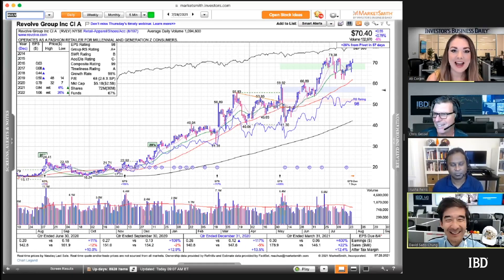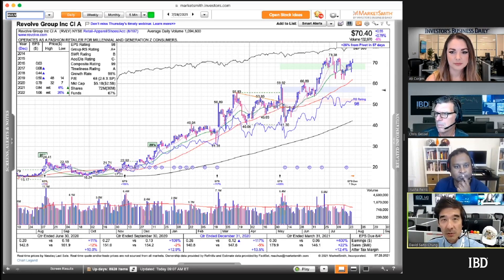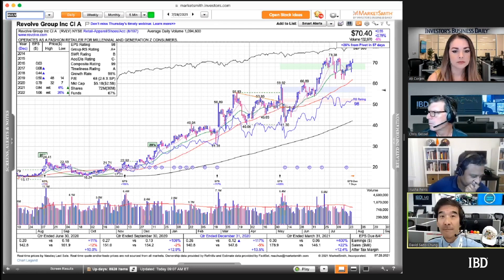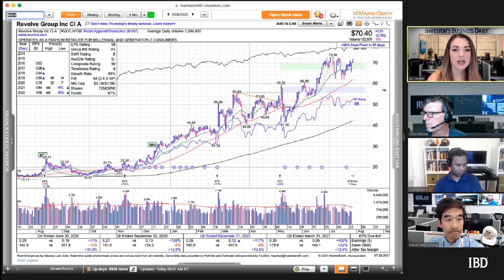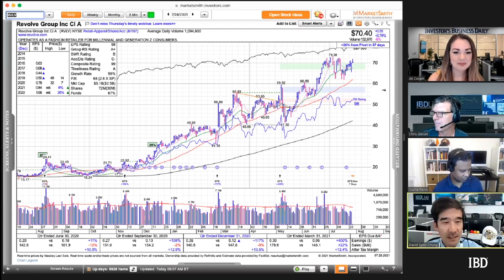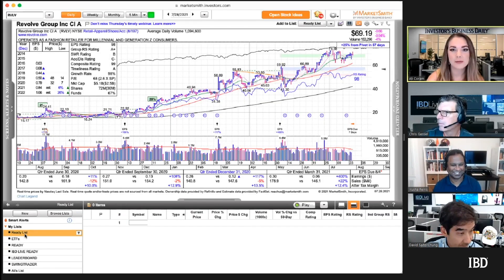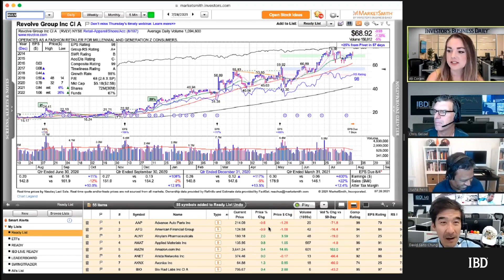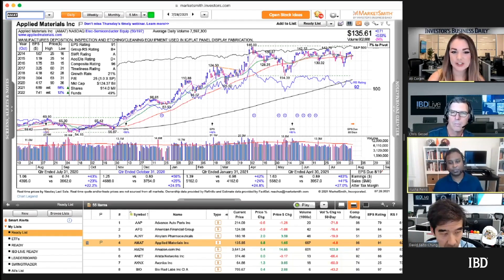IBD Live Ready & Watch Lists: How To Use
The IBD Live team explains how to use the IBD Live ready and watch lists and how to import the lists into MarketSmith.